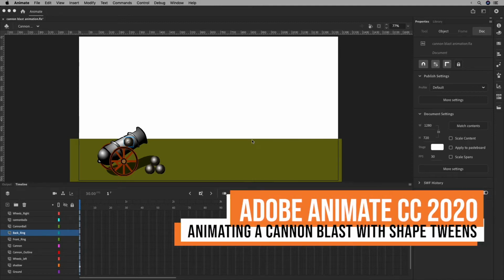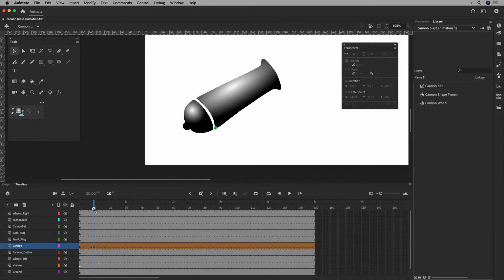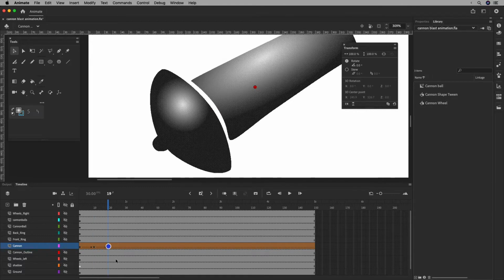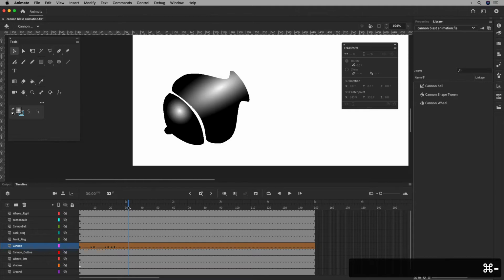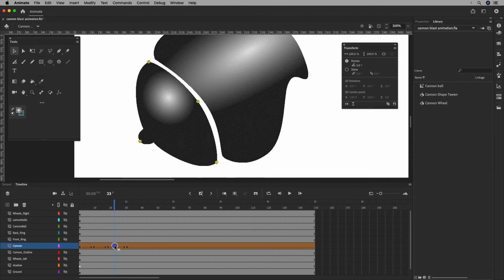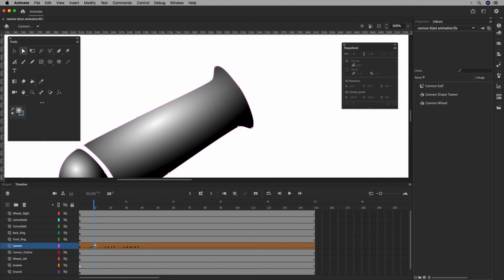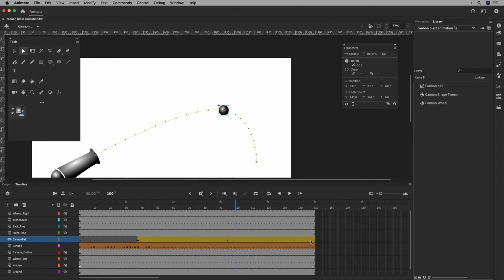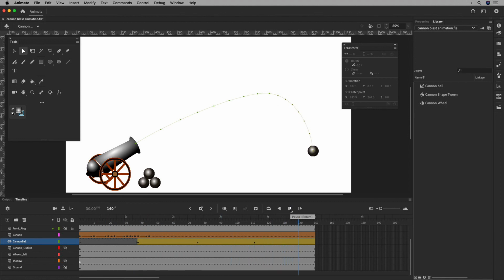Adobe Animate CC 2020 - Animating a cannon blast with Shape Tweens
In this video, I show how to animate a shape that will change over time, which is known as a shape tweening in Adobe Animate. I demonstrate this method by showing a cannon blasting a cannonball into the air, but with some exaggeration in the shape change in the cannon. To control the Shape Tween, which can sometimes get out of control, I use shape hints to maintain the shape change over time.